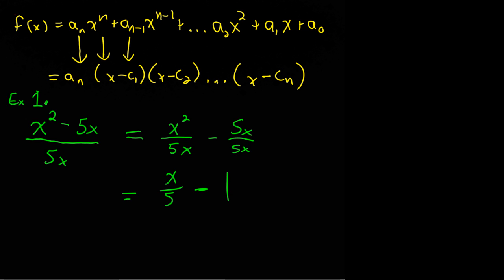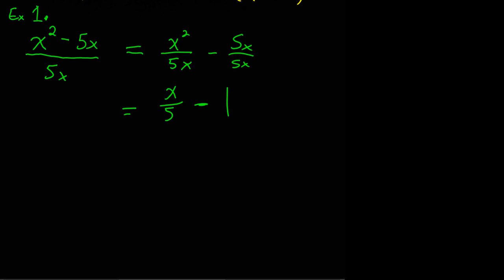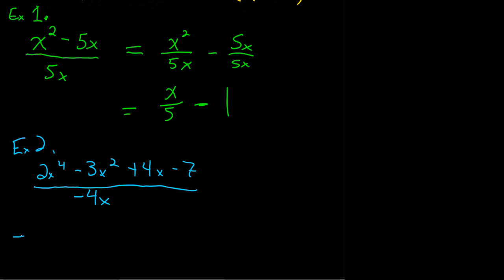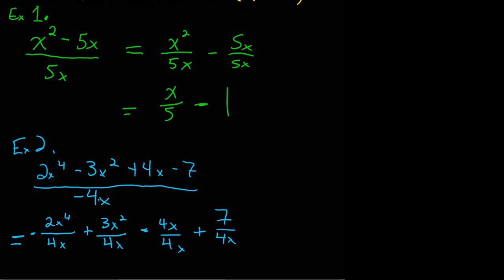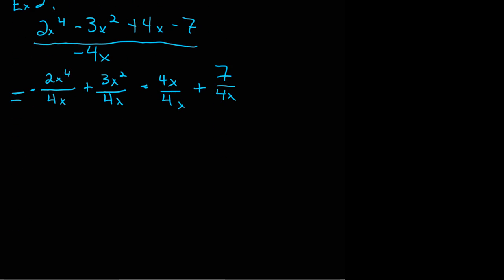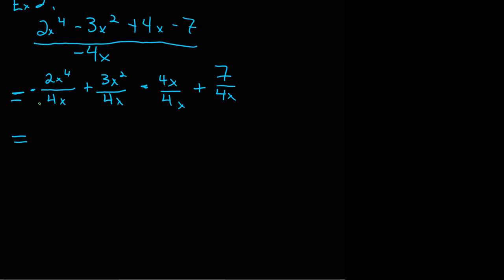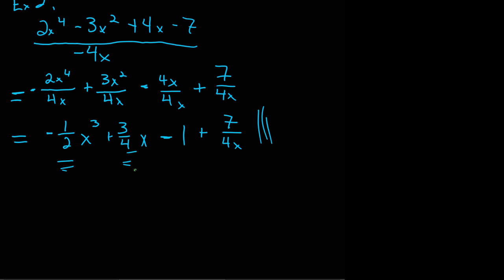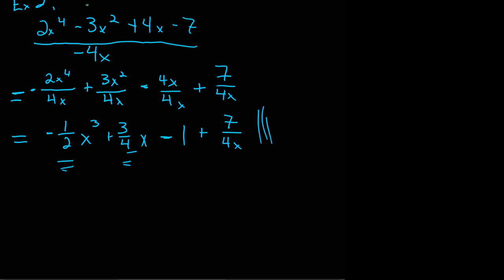Chapter 4 Section 3 Dividing a Polynomial by a Monomial